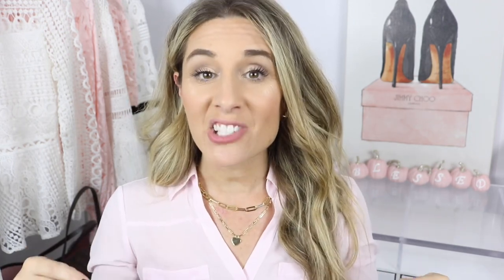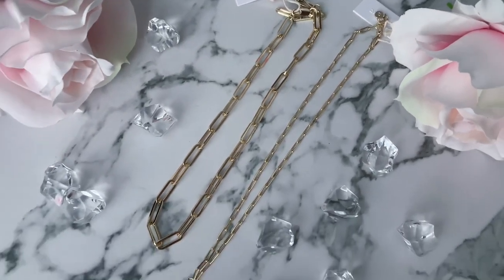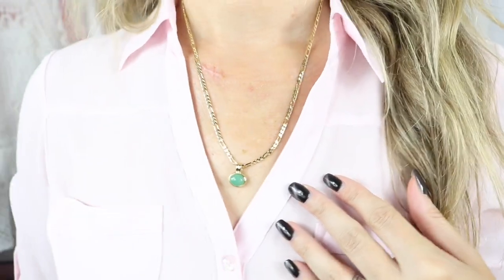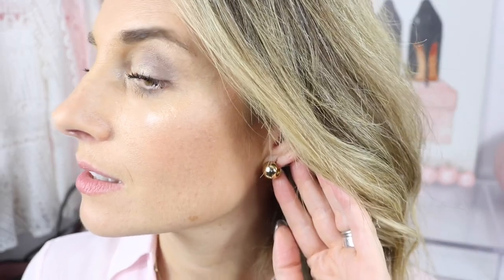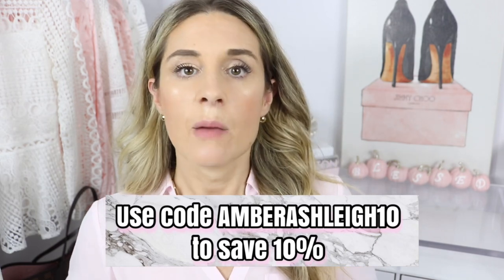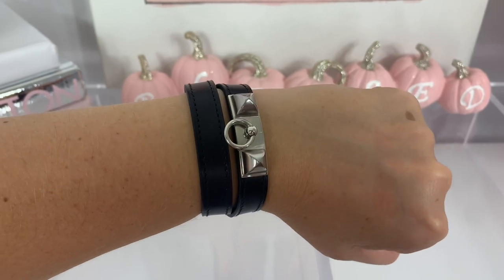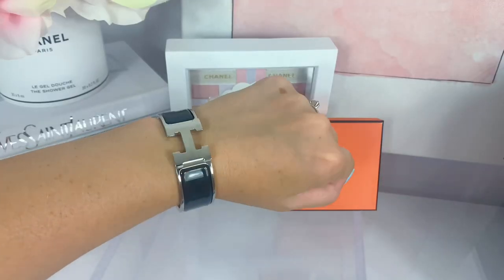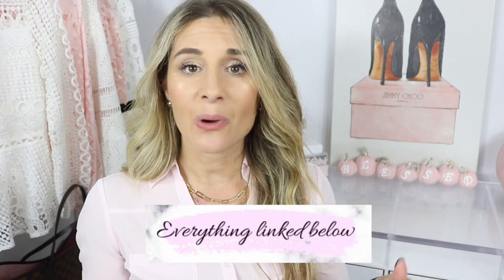CURRENT FAVORITES - HANDBAG, SUNGLASSES, MAKEUP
They do sustainable jewelry, their pieces start at $39

Shop Favorites mentioned in video:
1) FENDI Sunglasses
2) Louis Vuitton Odeon PM
3) Louis Vuitton Empreinte Six Ring Key Holder
4) Rosalie Wallet
5) Baccarat Rouge 540
6) Christian Louboutin Blush/Highlighter Palette in SO DELIKATE
7) Chanel Highlighter Stick
8) Hermes Wrap Bracelet
9) Zella Joggers
10) Hermes Lip Enhancer in Rose Tan
11) Starbucks Drink - tall iced vanilla latte with one stevia and one pump of pumpkin sauce